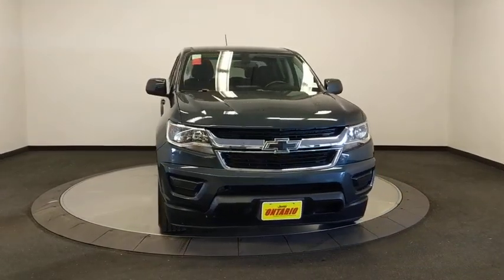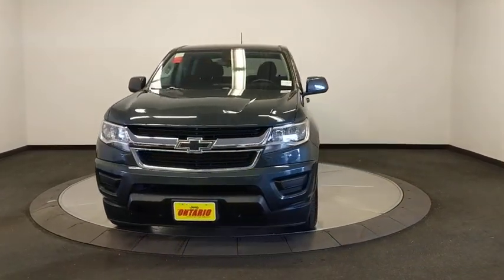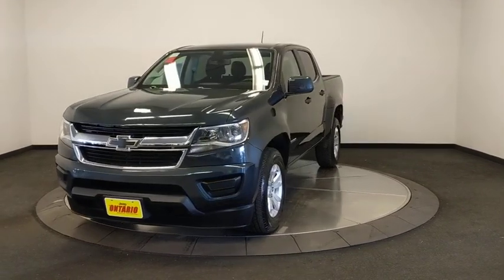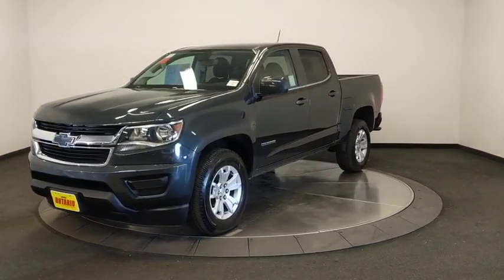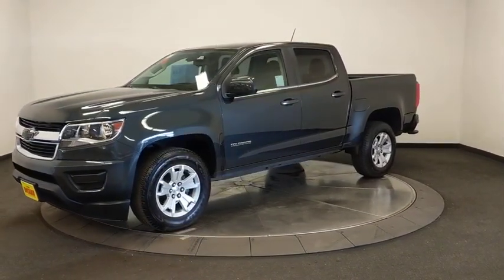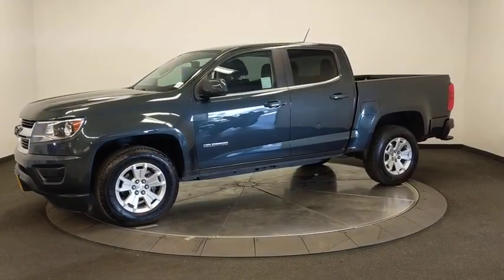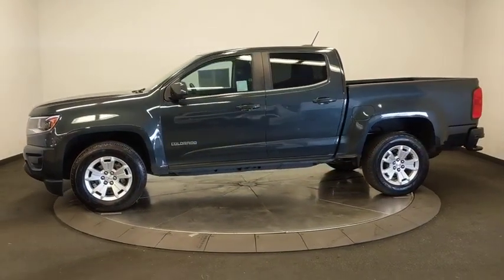2018 Chevrolet Colorado Norco, Corona, Riverside, San Bernardino, Ontario, CA 19J983A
Graphite Metallic Used 2018 Chevrolet Colorado available in Norco, California at

Priced below KBB Fair Purchase Price!Clean CARFAX. CARFAX One-Owner.**Dealer Serviced**, **Freshly Detailed**, **Vehicle Includes 5 Gallons of Fuel**, **Vehicle Sold As Equipped Including One Key.